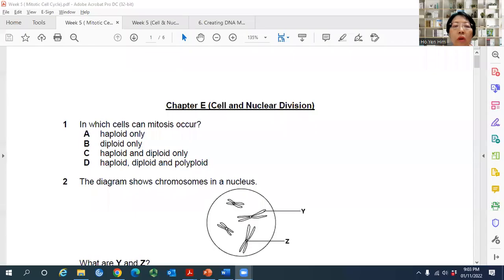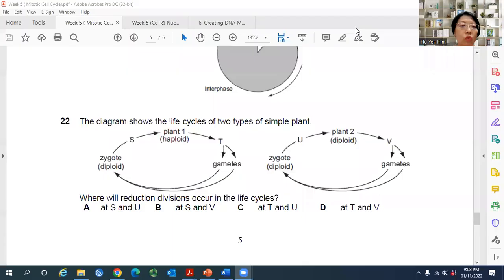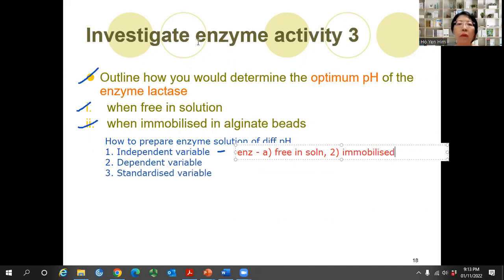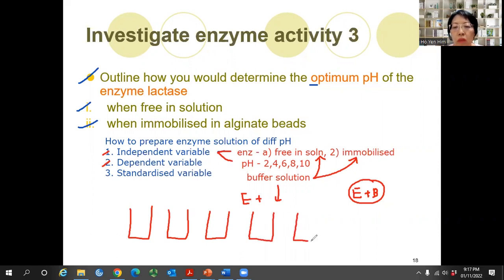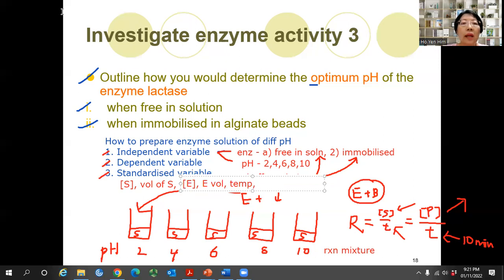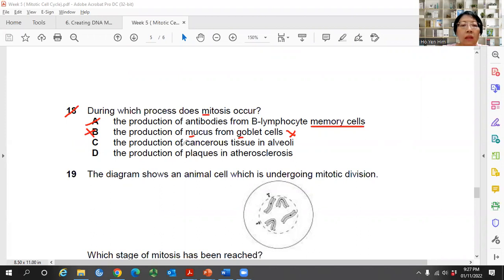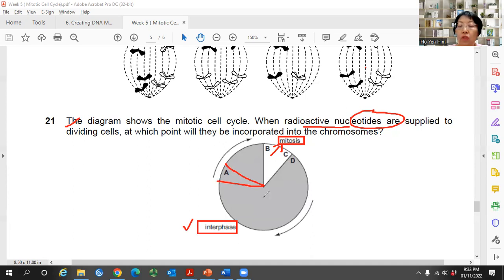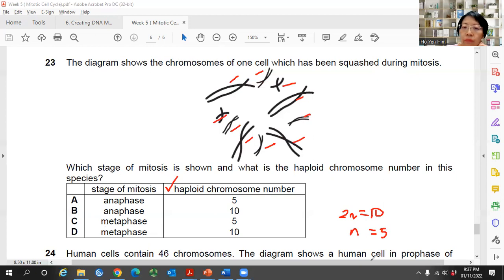Score A* Biology Tutorial 3 | MCQ 5 - Mitotic Cell Cycle | Investigating Enzyme Activity | YH Ho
This is a tutorial to clarify students' doubts on
1. Selected past year MCQ for Chapter 5 - Mitotic Cell Cycle
2. Outline methods to find out optimum pH of free and immobilised lactase.